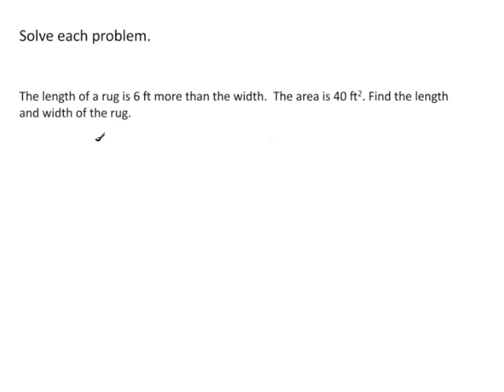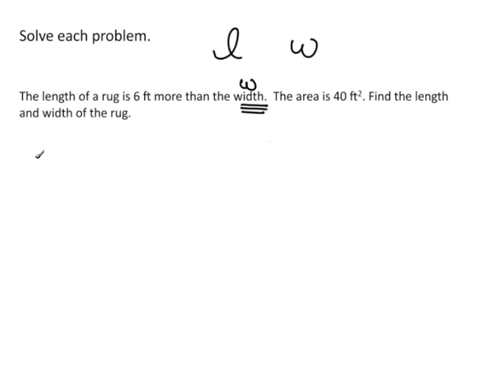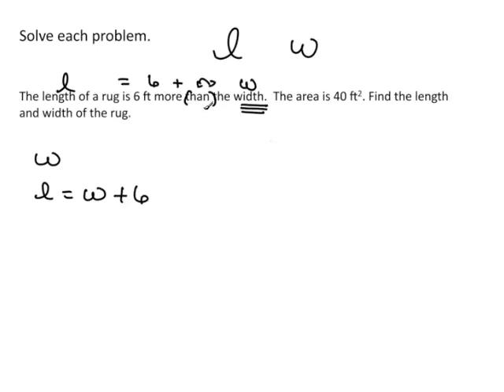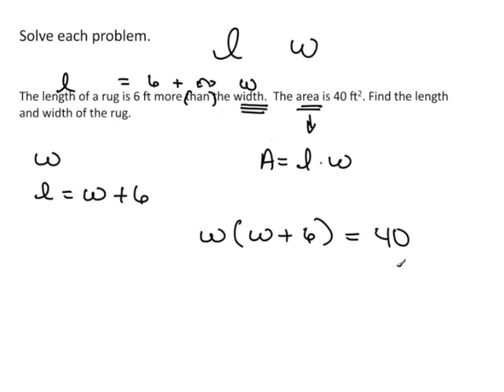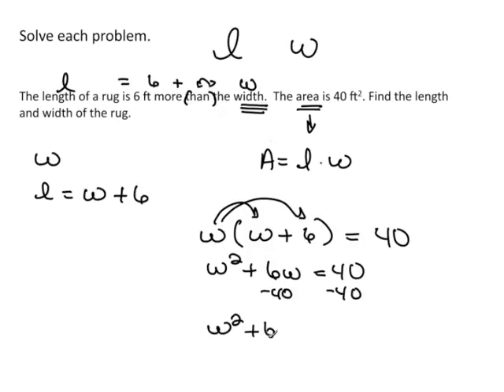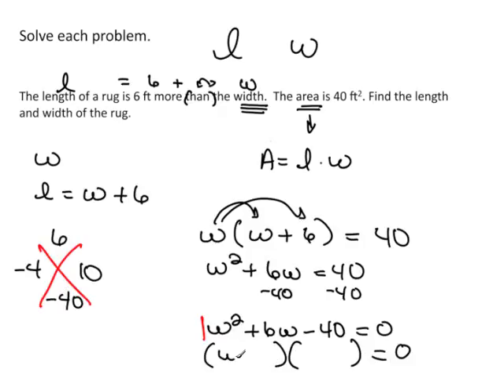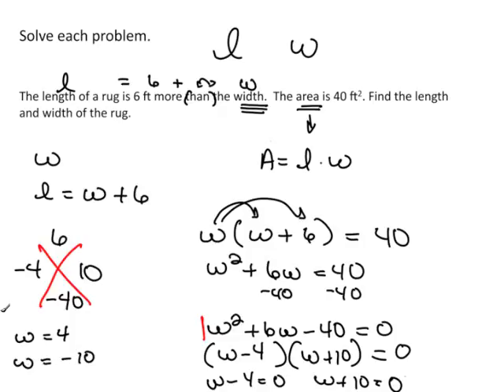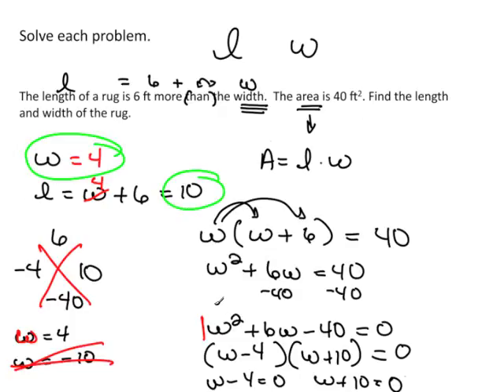6 8 25